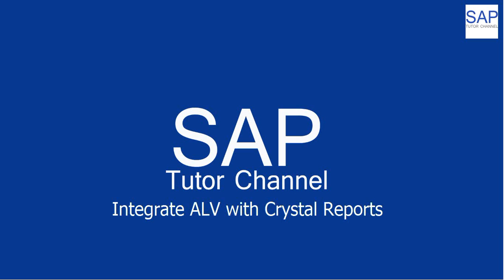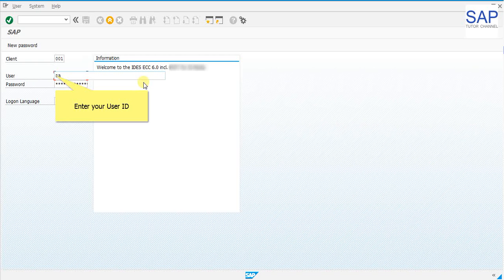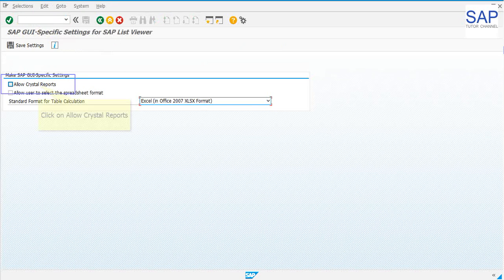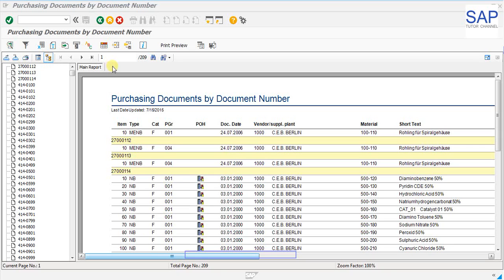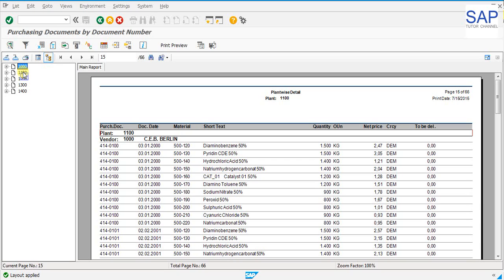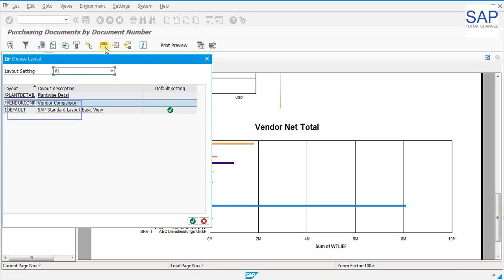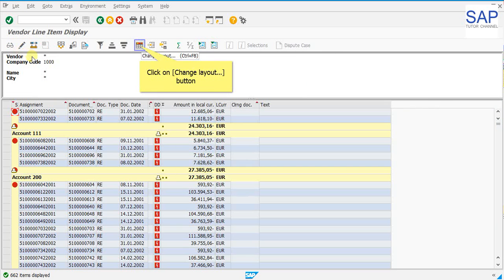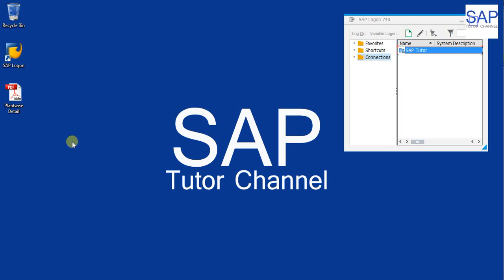Integrate SAP ECC EHP ALV with Crystal Reports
We are going to learn how we can integrate crystal reports with SAP ECC.

Reporting is a need of every business and this provides a way to the business where to move ahead. Entering so much of data into
your traditional ERP and generating meaningful reports is what we going to learn today.

Crystal Reports are flexible and provides interactive and effective reporting to the requirement.

SAP ECC allows crystal to get embedded into the ALV (ABAP List Viewer) and dynamic reports to get generated out of it. Single ALV can have multiple crystal report and user can access those reports through layout selection.

Without any extra effort and infrastructure, crystal report can be a effective solution to the business need.

Transaction Code - SALV_GUI_CUST

SALV_GUI_CUST, activate crystal on sap ECC, Crystal report within alv, crystal report integration, sap tutor, alv and crystal report, embedding crystal report, Crystal Reports (Software), sap, ALV report integration, sap tutor channel, ALV crystal, how to integrate crystal with sap, SALV_GUI_CUST tcode, embed crystal report with ALV, interactive alv report, configure crystal report in SAP ECC, salv_gui_cust tcode in sap, crystal report ecc, tcode, crystal report, ECC ALV report SAP SE (Systems, Applications & Products in Data Processing) is a German multinational software corporation that makes enterprise software to manage business operations and customer relations. SAP is headquartered in Walldorf, Baden-Württemberg, Germany, with regional offices in 130 countries.The company has over 293,500 customers in 190 countries.

In 1973, the first commercial product was launched. It was called SAP R/98 and offered a common system for multiple tasks. This permitted the use of a centralized data storage, improving the maintenance of data. From a technical point of view, therefore, a database was necessary.

In 1976, SAP GmbH was founded, and moved its headquarters the following year to Walldorf, Germany. Three years later, in 1979, SAP launched SAP R/2, expanding the capabilities of the system to other areas, such as material management and production planning. In 1981, SAP brought a re-designed product to market.